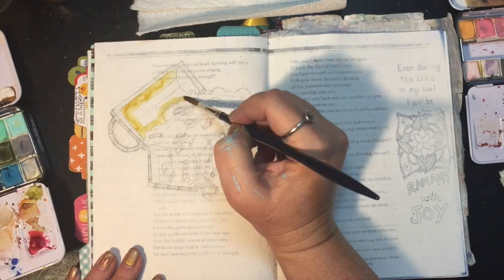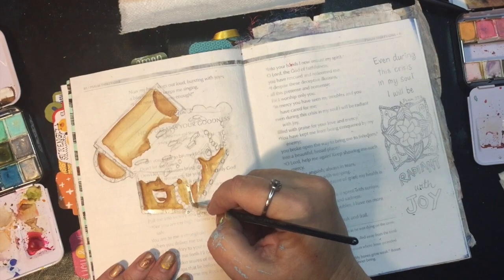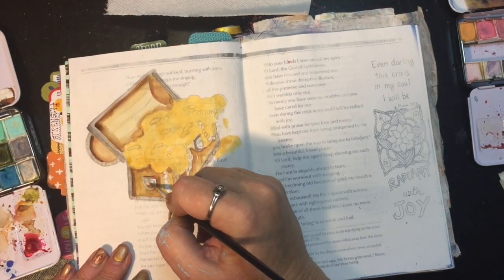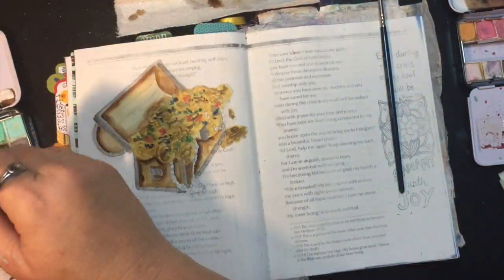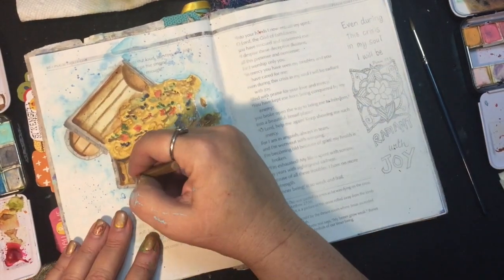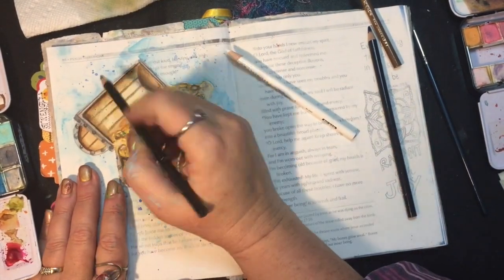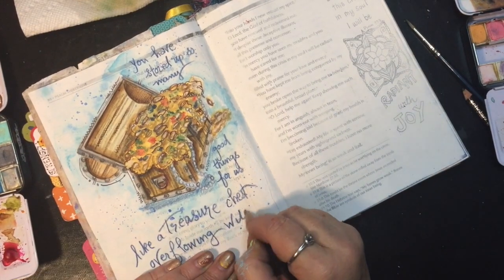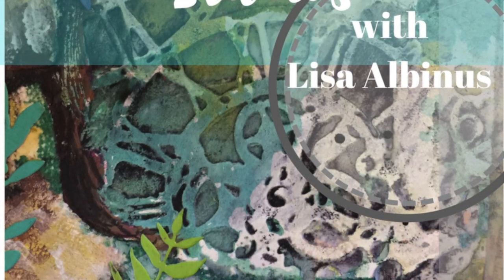Psalm 31: Overflowing blessings!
I love the Passion translation of this Psalm:  You have stored up so many good things for us, like a treasure chest heaped up and spilling over with blessings.
Dorlands wax medium used to seal the pages.